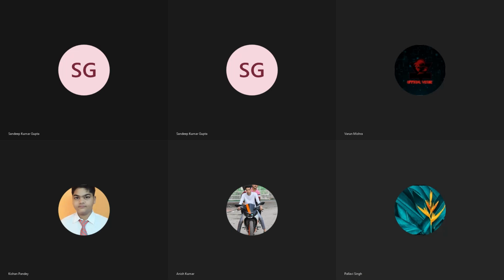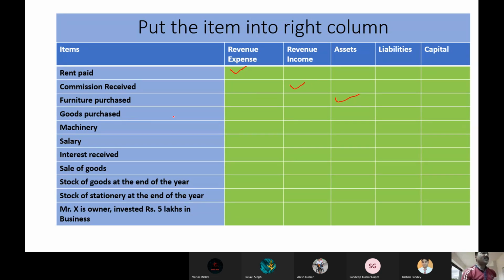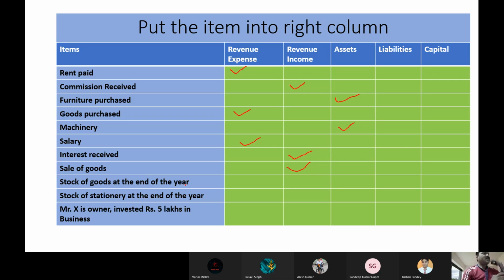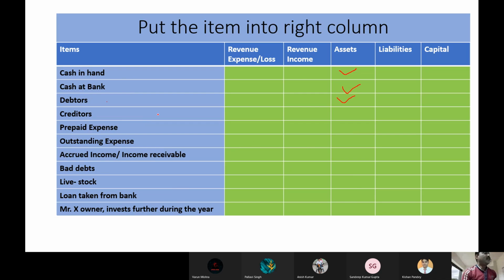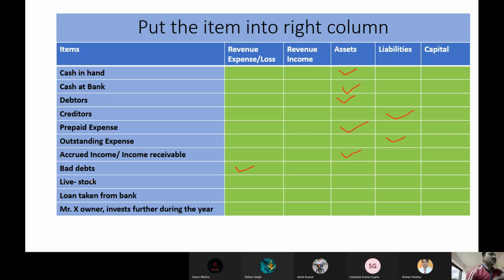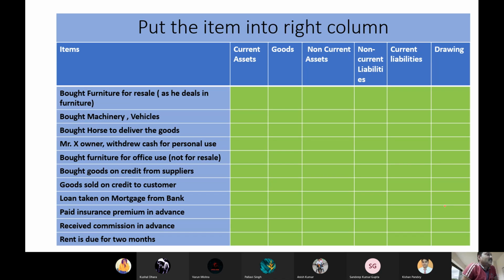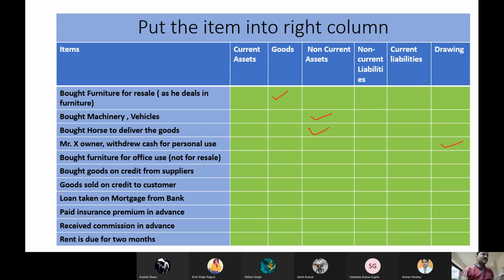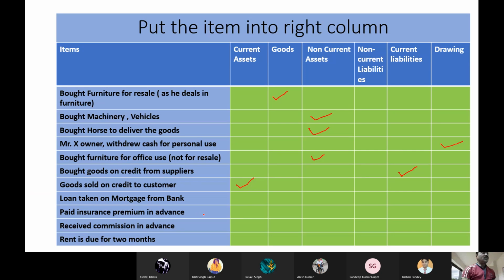Class 11 commerce/ Identify the items of assets, liabilities, expense and income/ Sandeep Gupta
This video contains to recall the nature of item